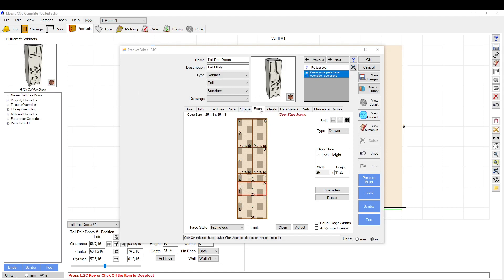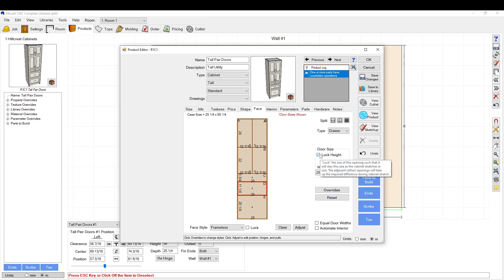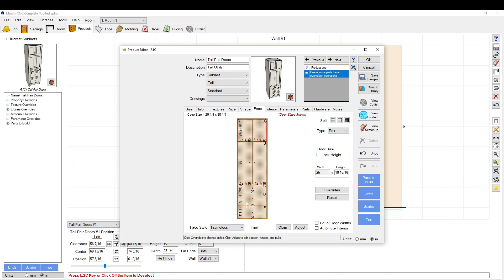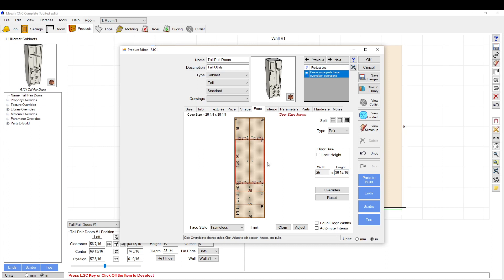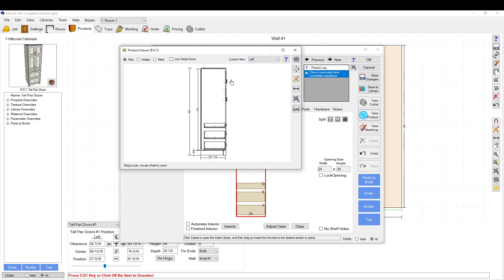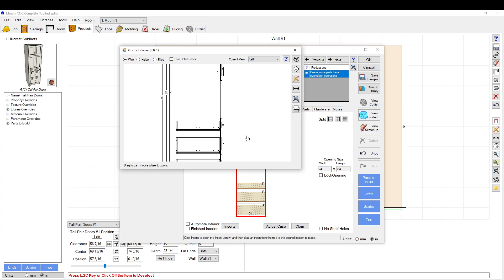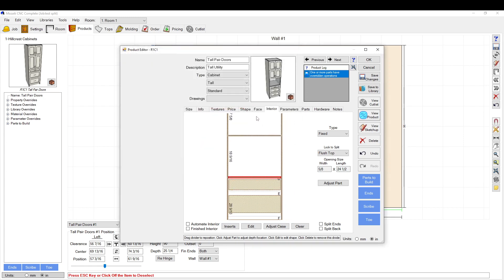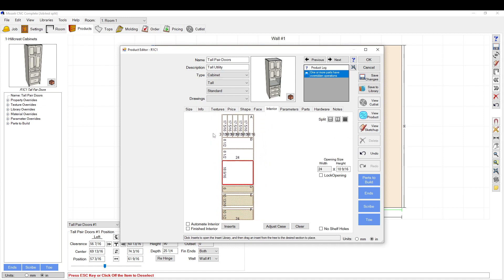How to Split Faces and Interiors - Mozaik Software Tutorials